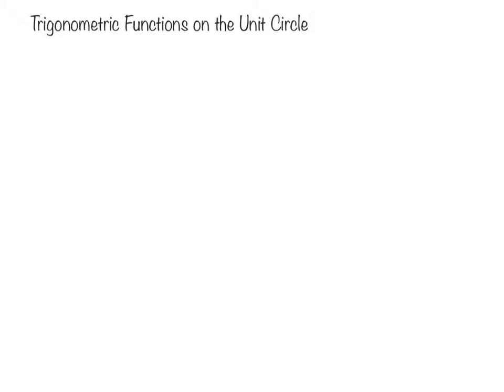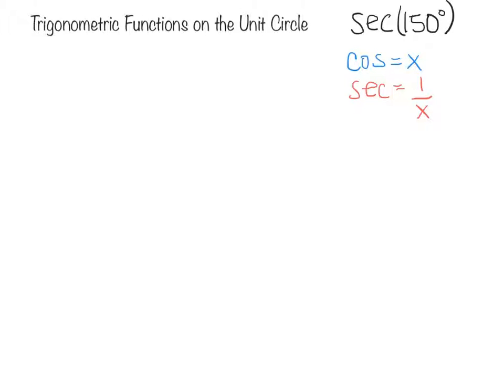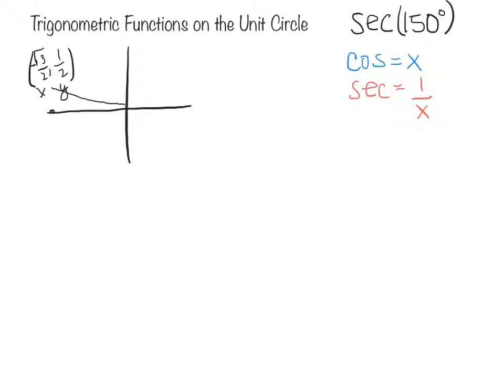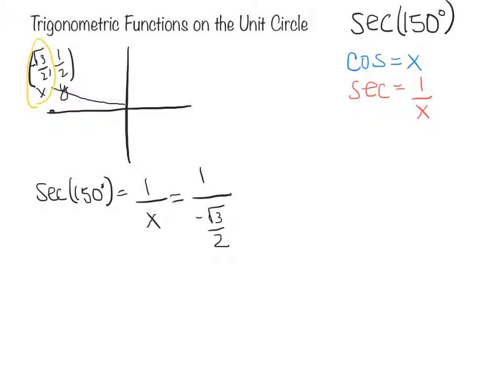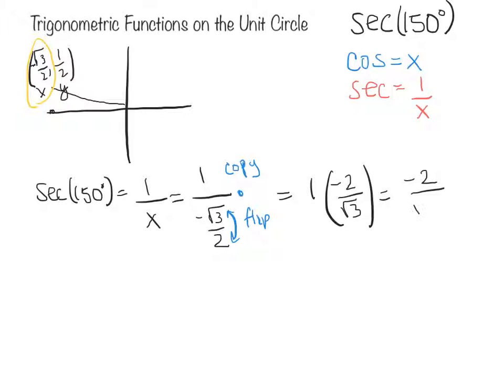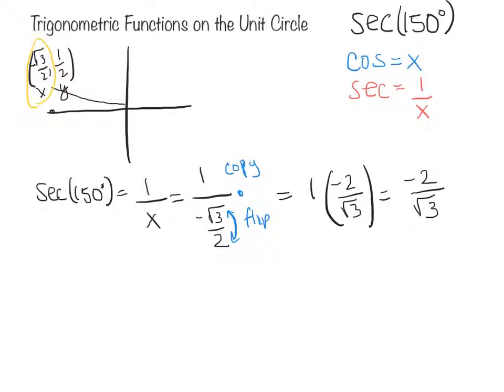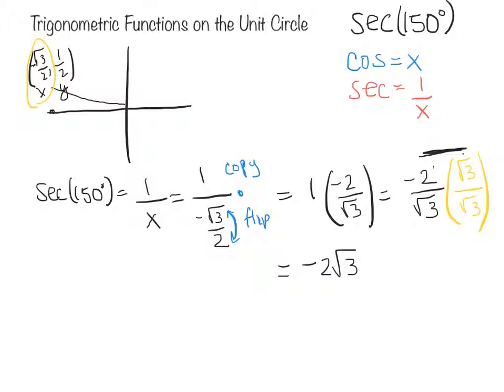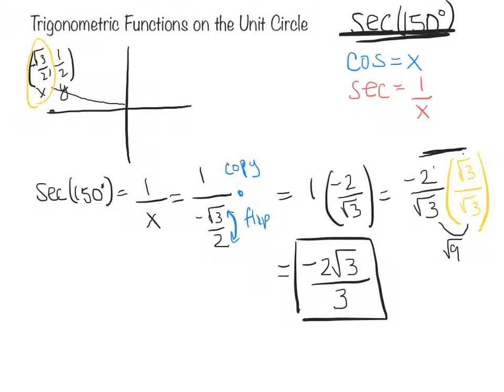Trig Functions on Unit Circle Ex 1